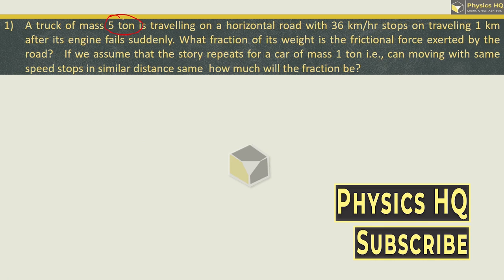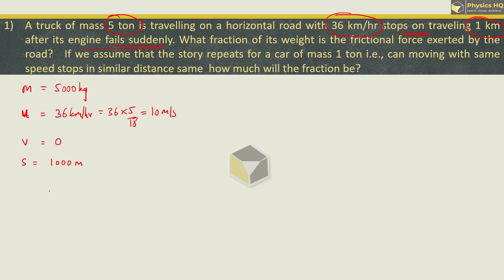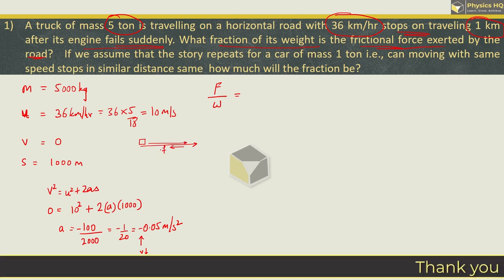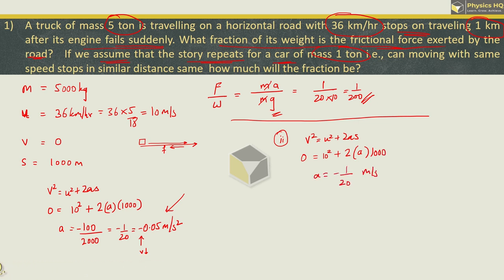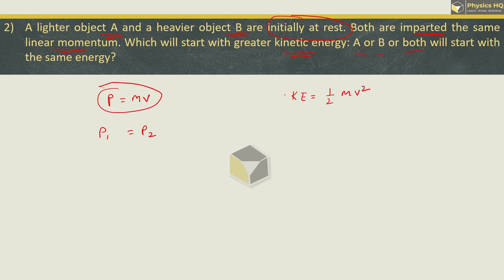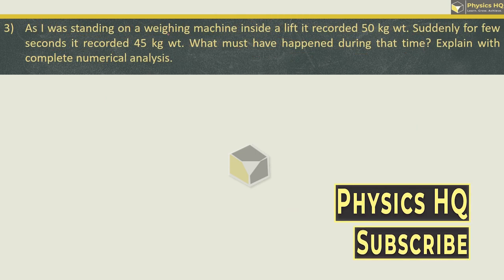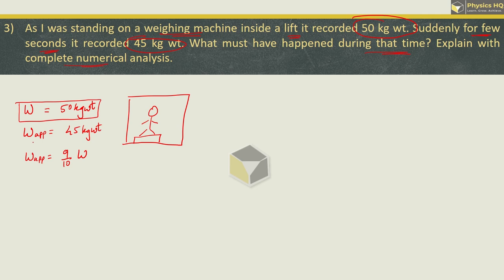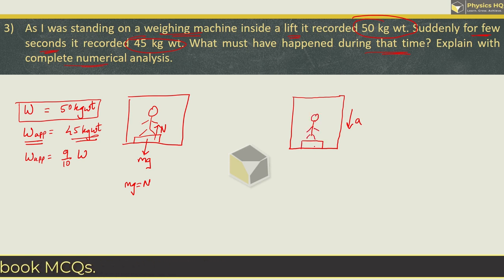Class 11th Physics | Chp 4: Laws of Motion | Numericals -1 | Maharashtra Board | PHQ | Prof. Sandeep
In this video, we have solved the numerical of Chapter 4: Laws of Motion.

Gears:
7 Feet Long Tripod Stand